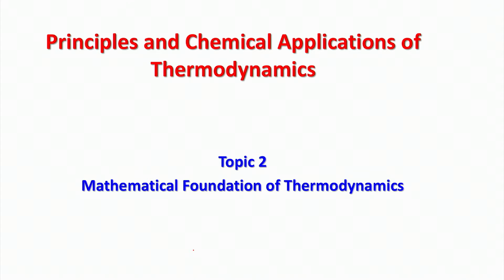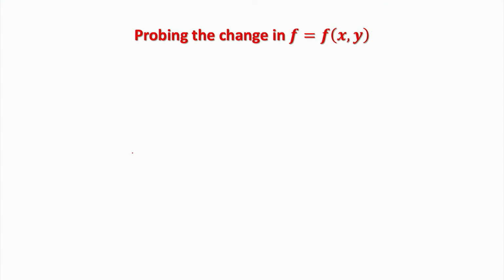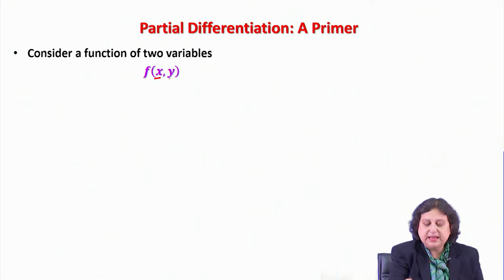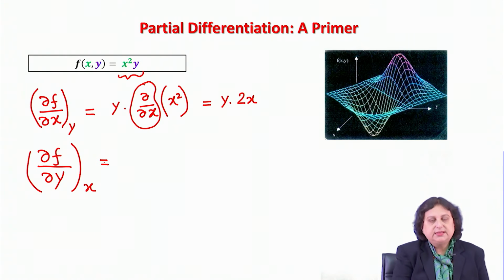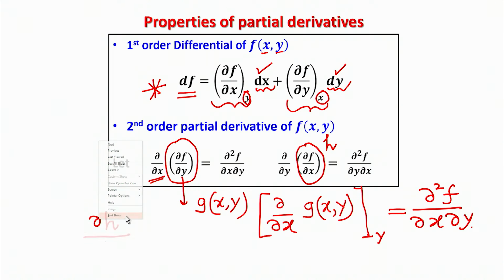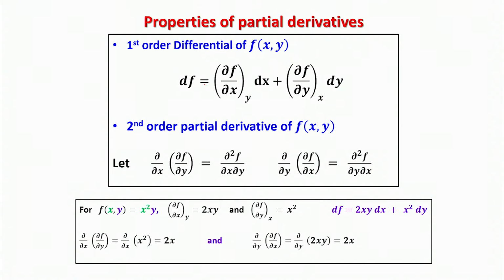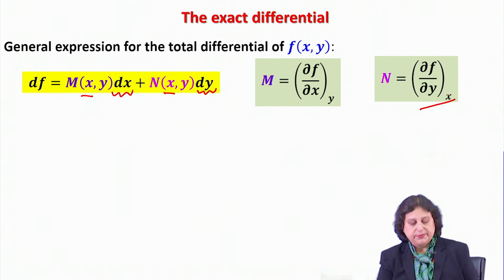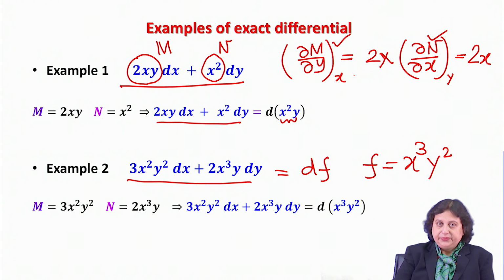Mathematicala Foundations exact differentials